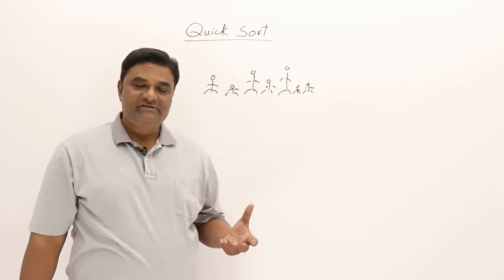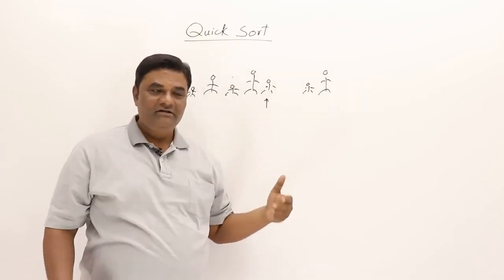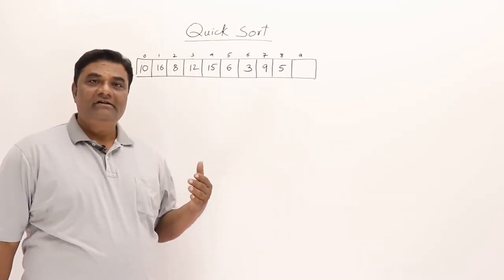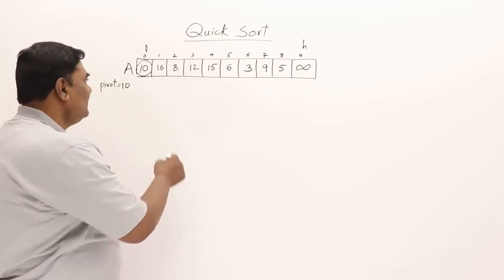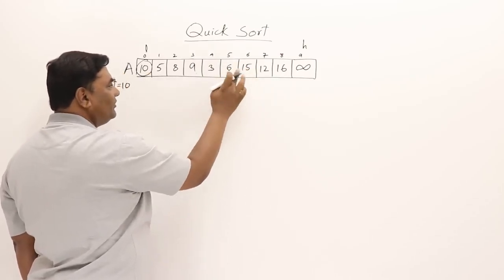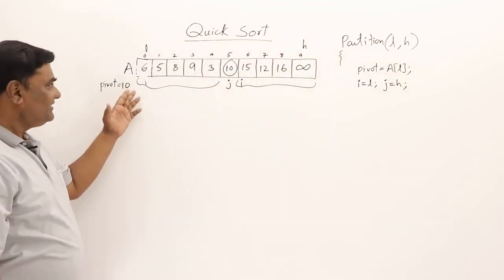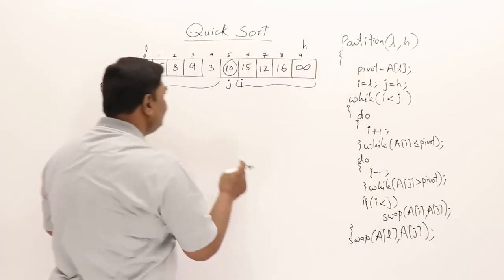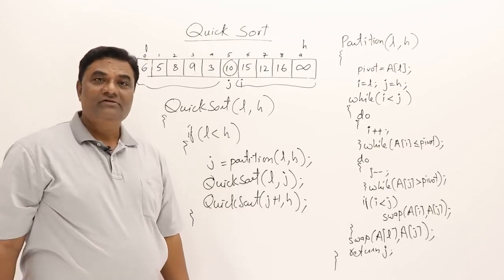34. QuickSort Algorithm